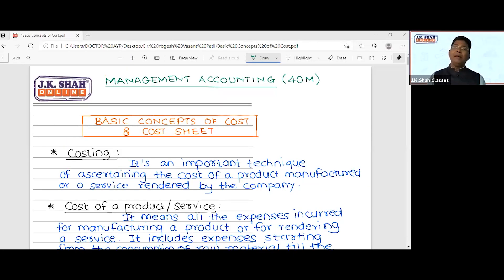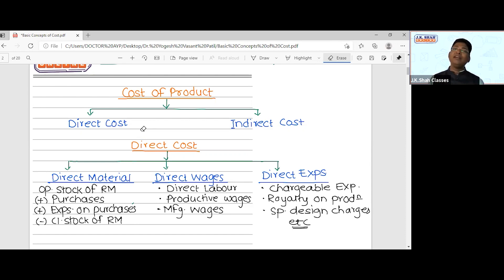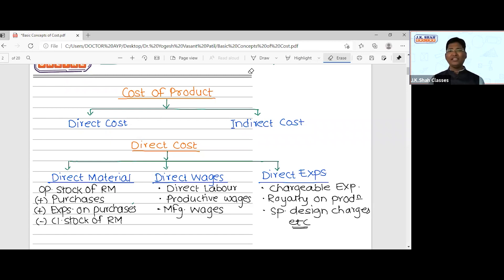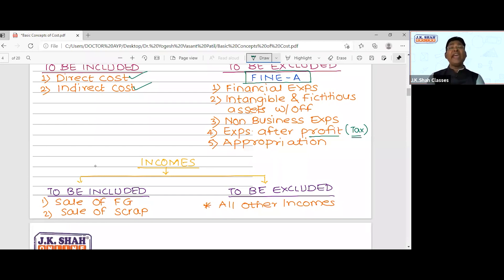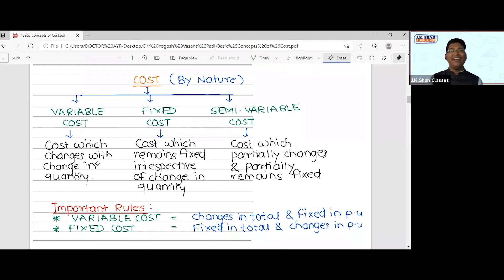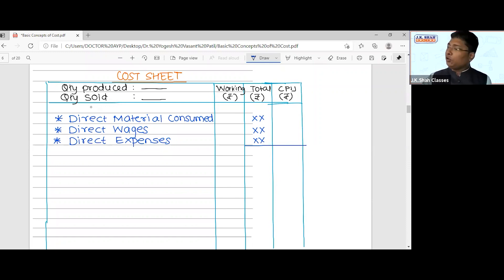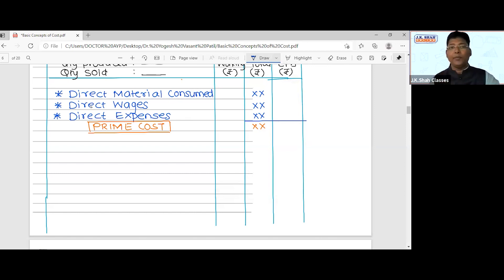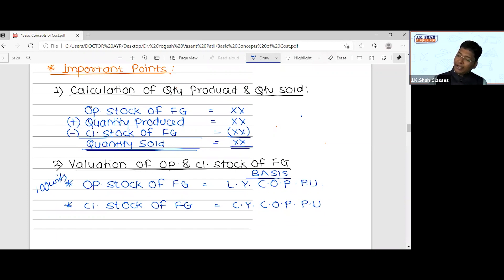Free Revision Lectures | CS Executive June'21 | Overview of Cost & Cost Sheet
CS Executive June'21 Revision lectures by  JKSC - Learn and revise with the best